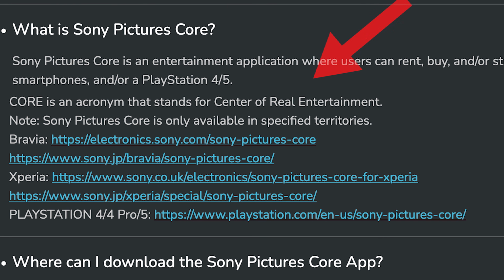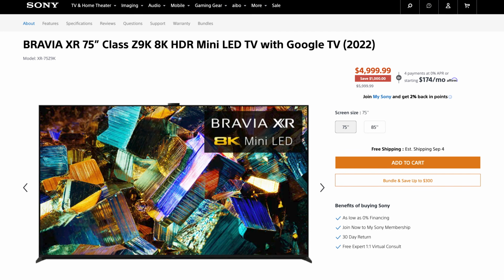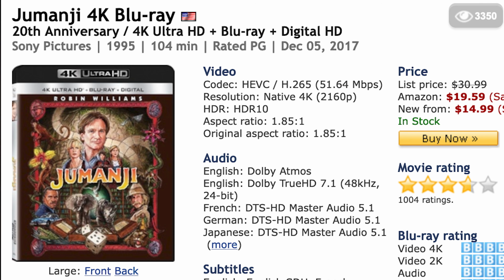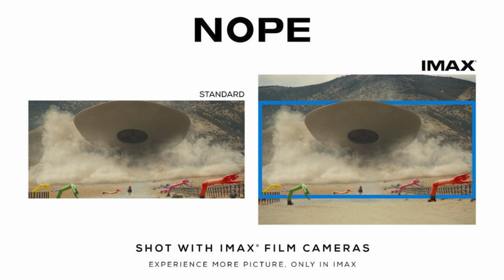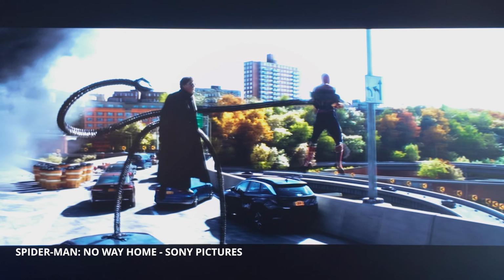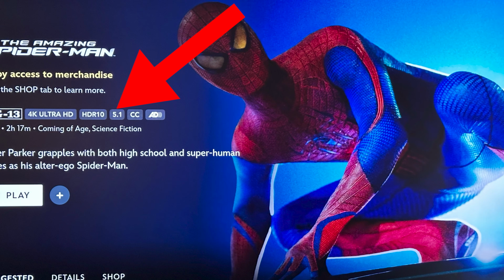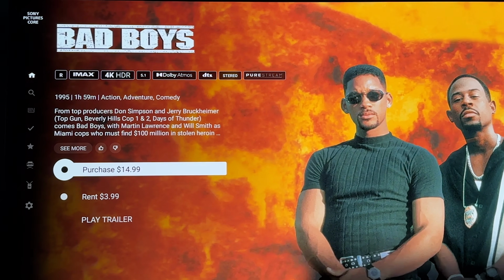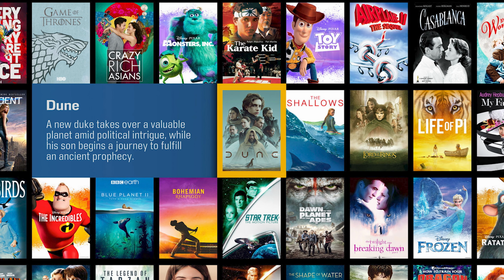NEARLY 4K BLU-RAY QUALITY? | Sony Pictures Core Review | BRAVIA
Snag one of these amazing Sony TVs to start your Sony Pictures Core journey! Or perhaps a PS5? Hell yeah! Win-win!

Now that I have a Sony TV in my possession, I can finally find out what all the hubbub is about regarding Sony Pictures Core, their exclusive streaming service. Who can access it? Which devices can access it? And how does it compare to 4K Blu-rays or other streaming services? I go into that and more in this video! Check it out!

MY HOME THEATER SETUP
Valencia Oslo Luxury Home Theater Seating

FRONT L/R
Aperion Audio Verus V8T Concert Towers

CENTER CHANNEL
Aperion Audio Verus V8C

SURROUNDS
Aperion Audio V8B Bookshelf Speakers

SURROUND BACKS
Aperion Audio Verus V8S Tri-Pole Speakers

14 AWG Copper Speaker Wire